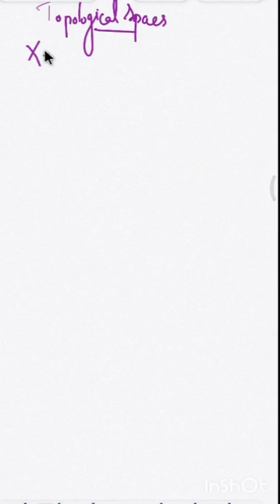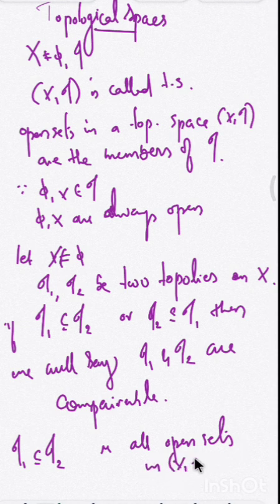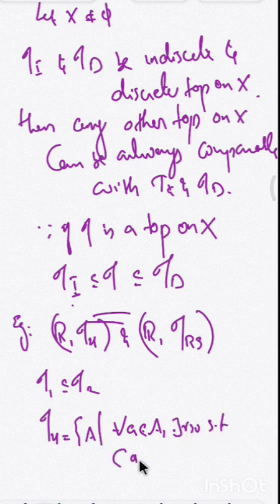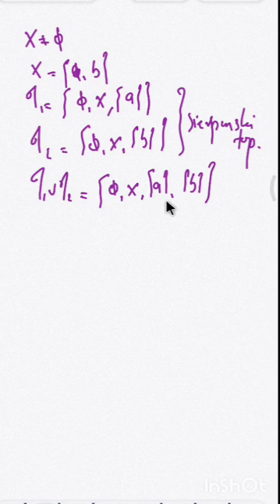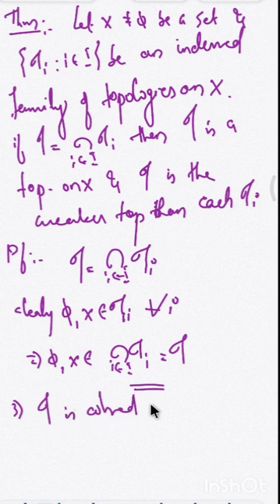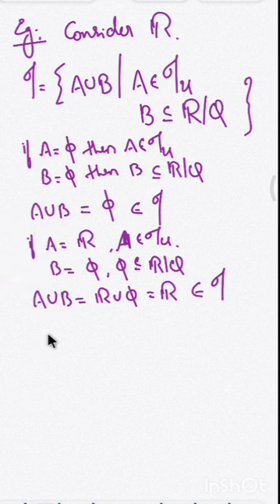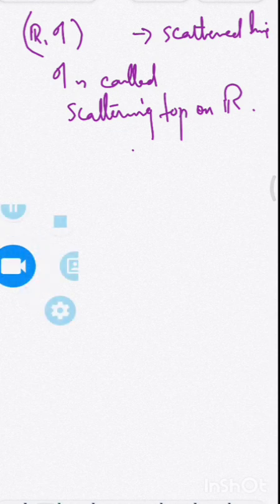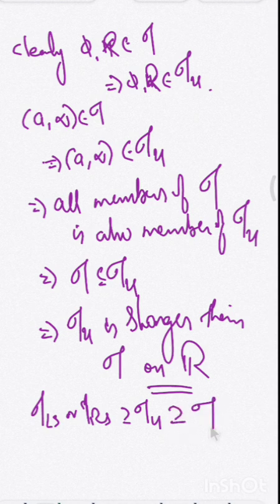Topology-Comparison of Topologies